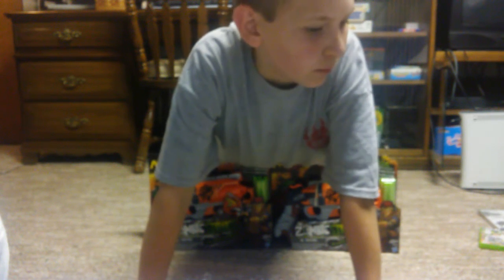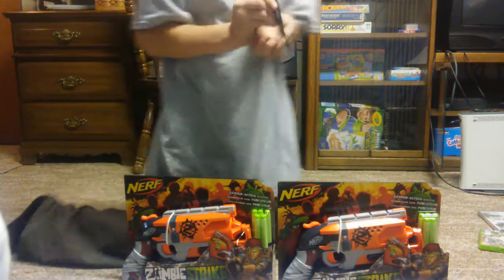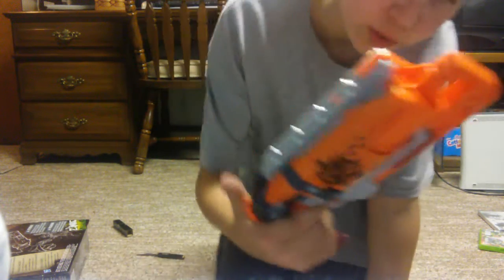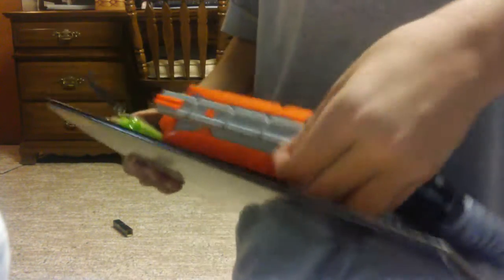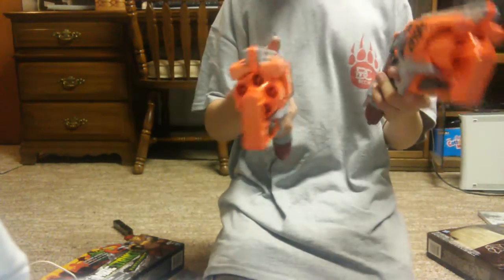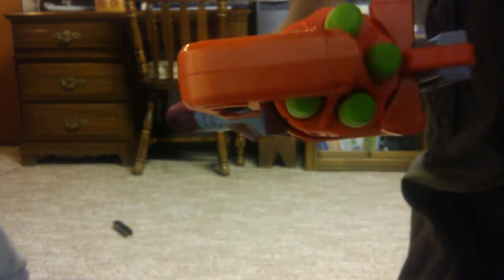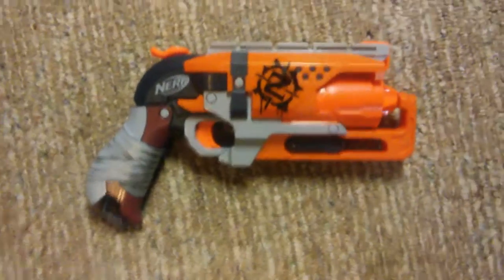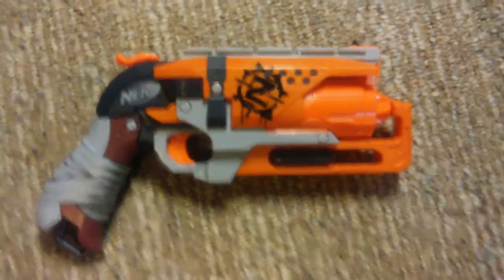Nerf hammershot unboxing and review